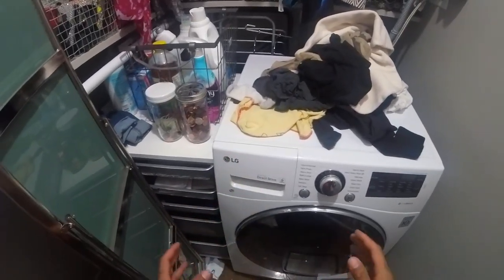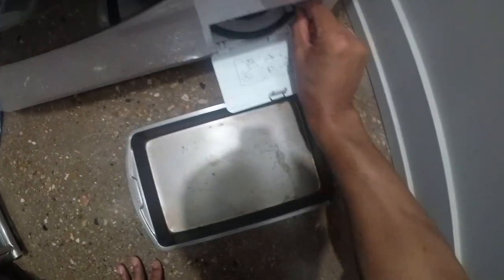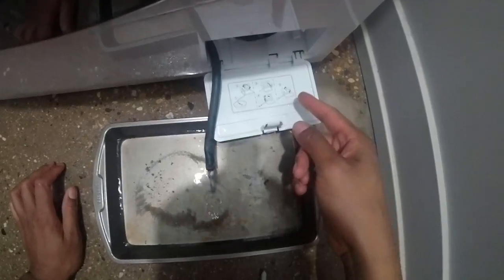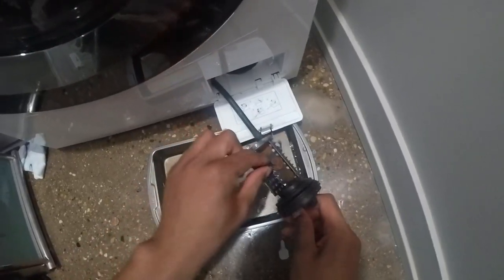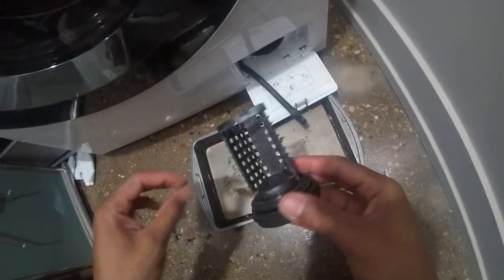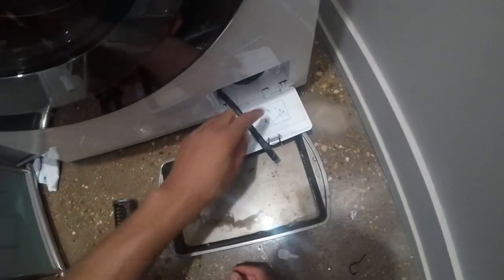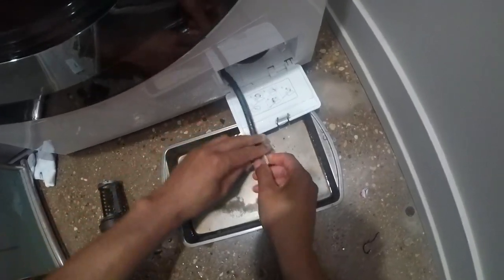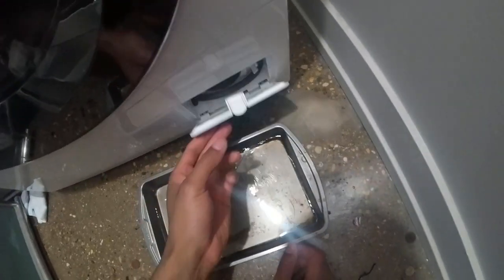LG Washer Machine Lint Removing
Removing lint From lg Washing machine trap .